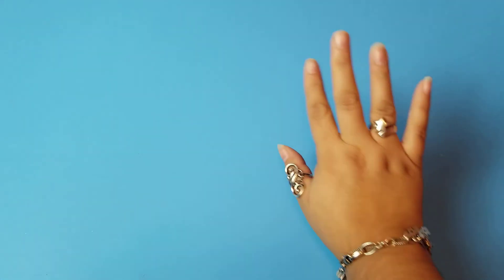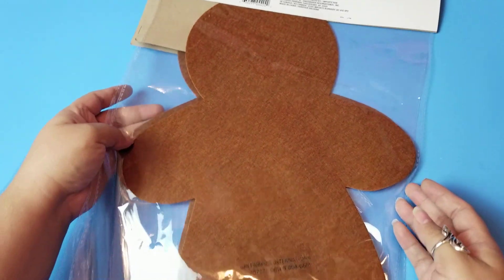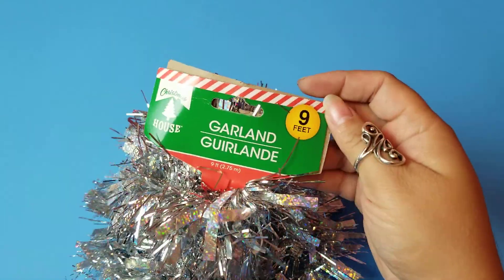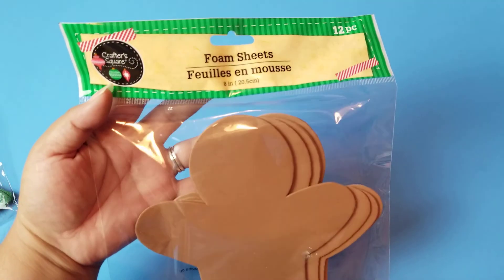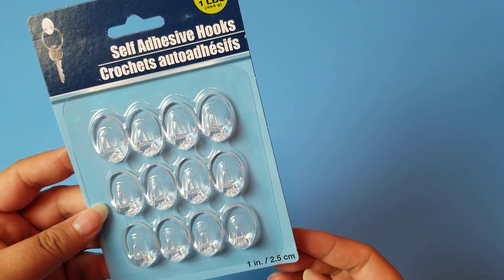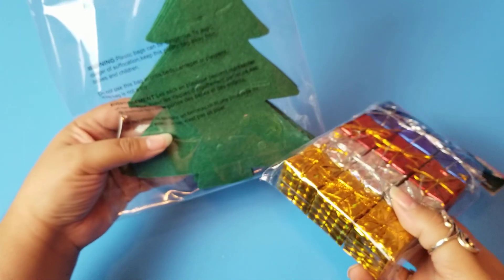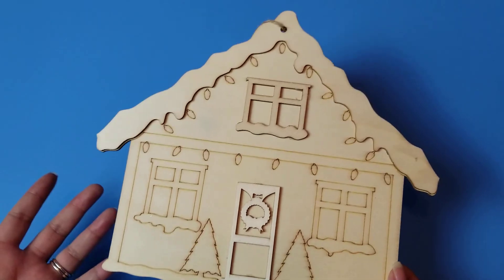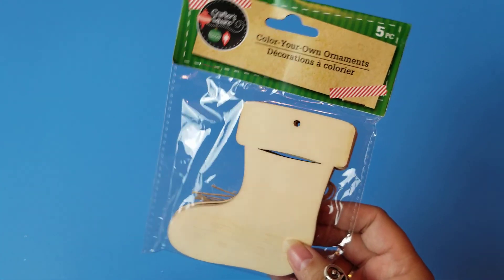Dollar Tree Christmas Craft Mega Haul